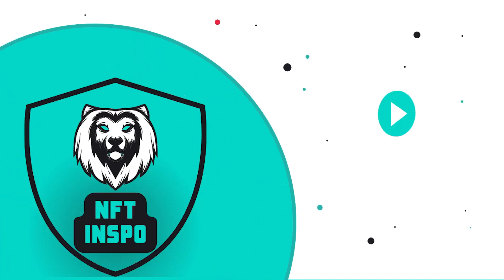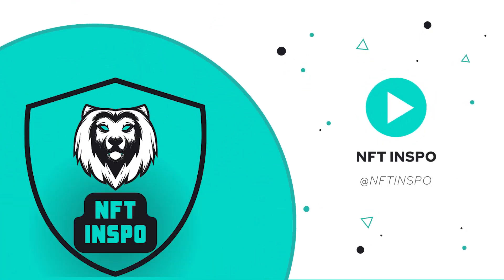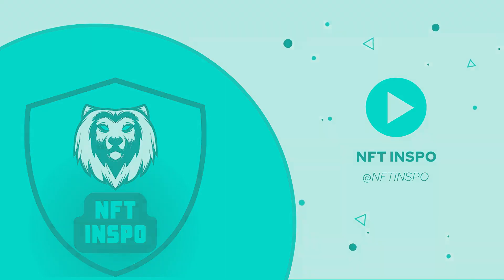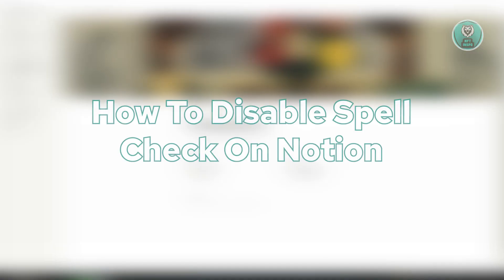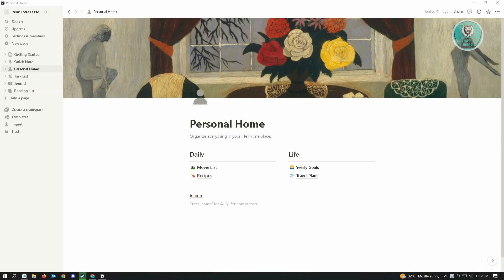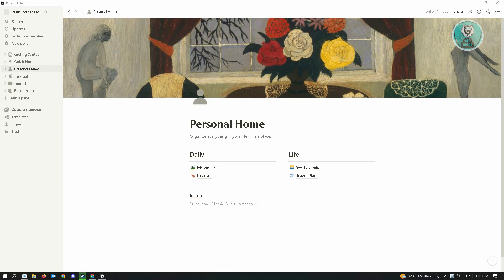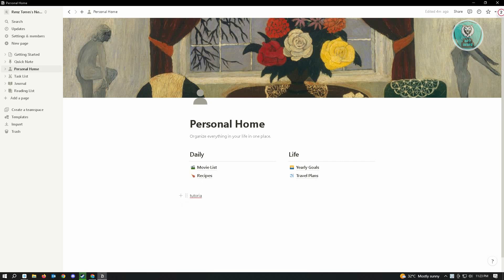How To Disable Spell Check On Notion (2025)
If you want to be able to disable spell check on notion then this video will be perfect for you!